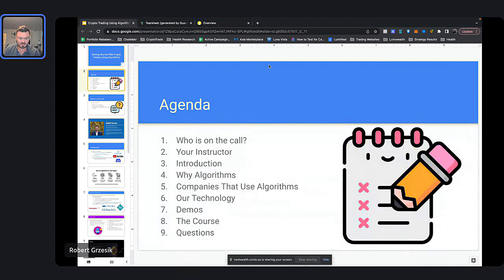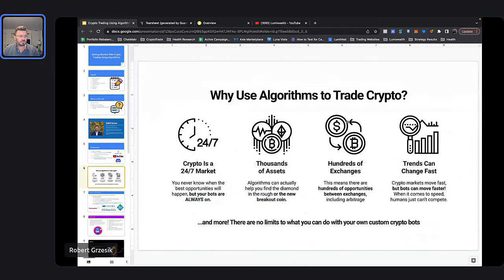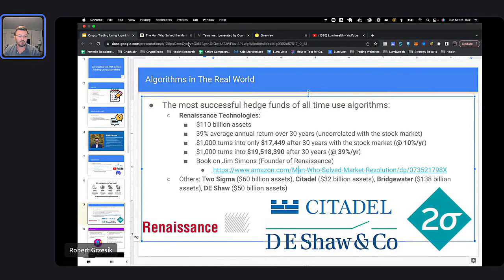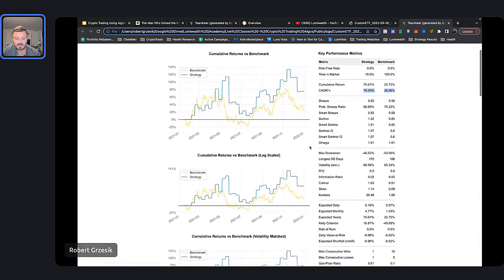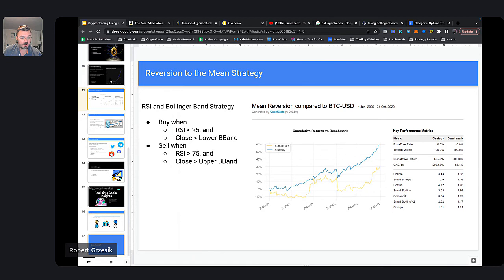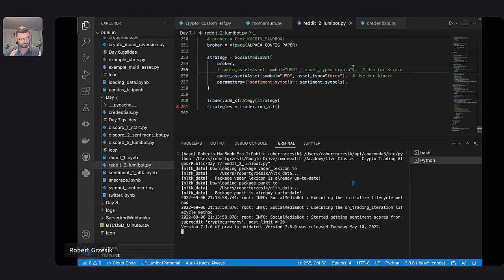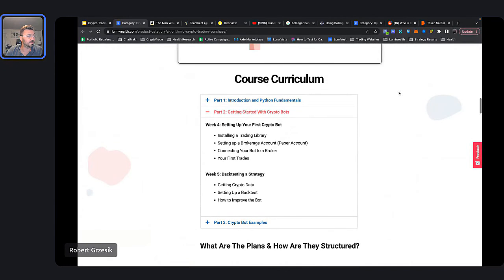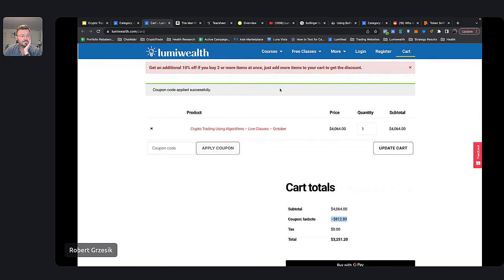Getting Started with Crypto Trading Using Algorithms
Learn about how you can use algorithms to trade crypto and make some great returns! In this video, you will see Robert (CEO of Lumiwealth) show you some great crypto trading bots (even ones that do well in bear markets)!

If you're interested in the full Crypto Trading Using Algorithms course, please